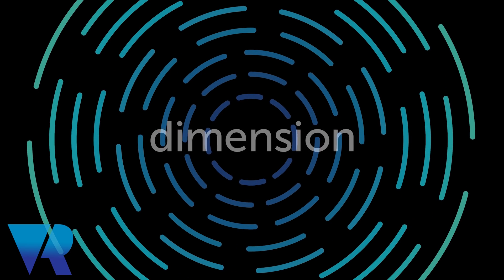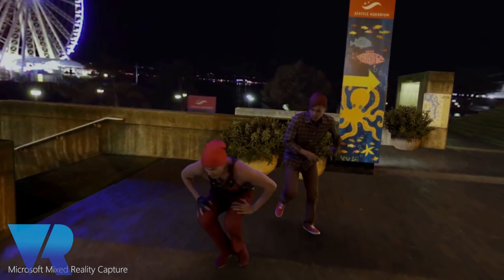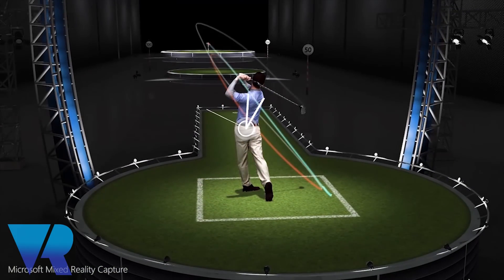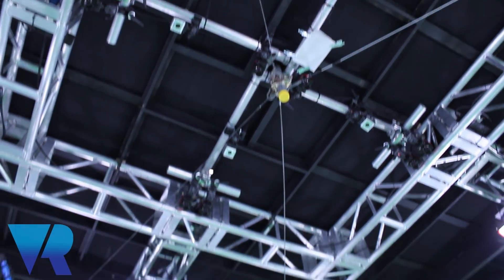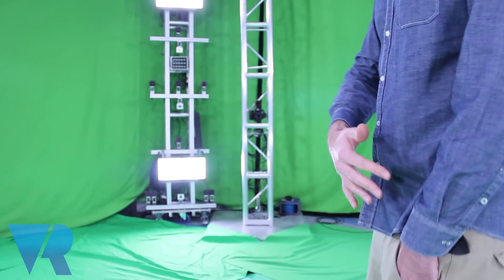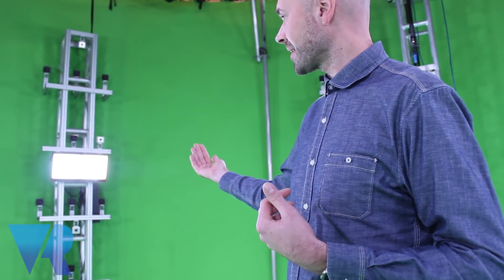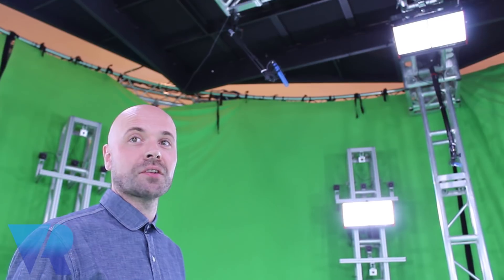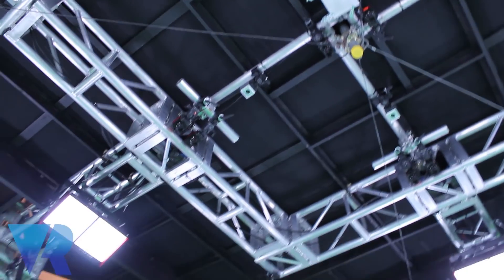The UK's First Full-Body Volumetric Capture Studio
Callum Macmillan gives VRFocus a tour of the first volumetric capture space in the UK: Dimension Studio.